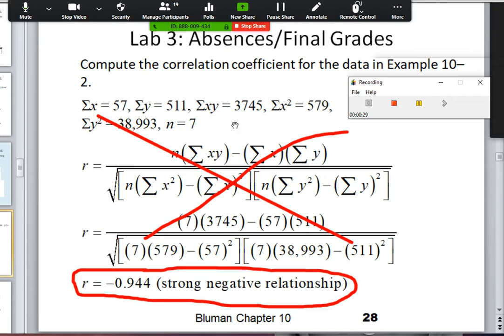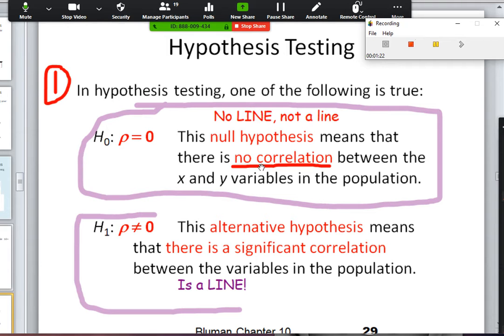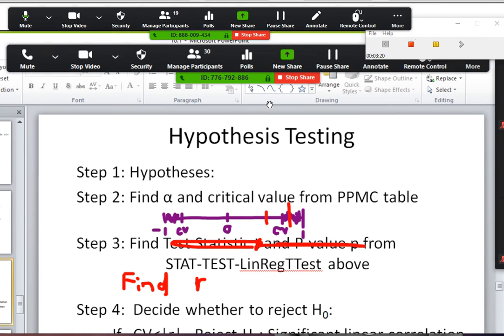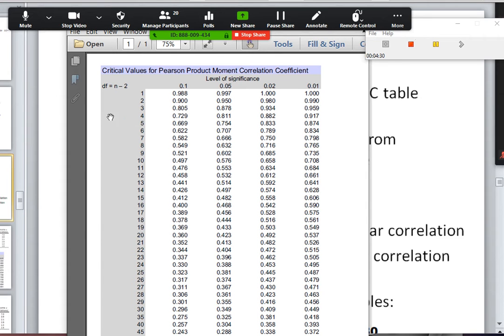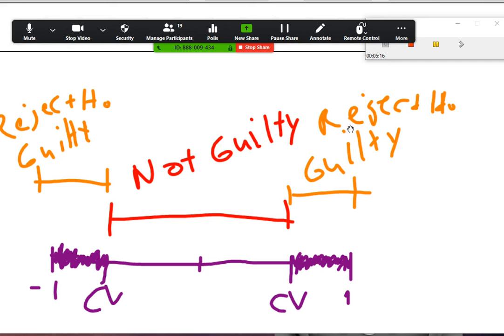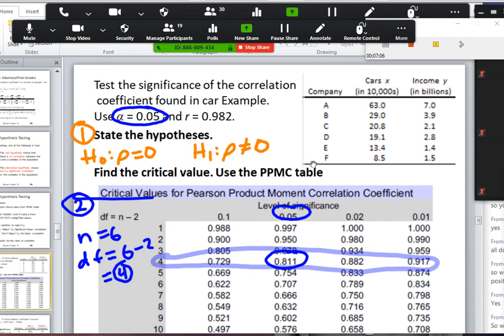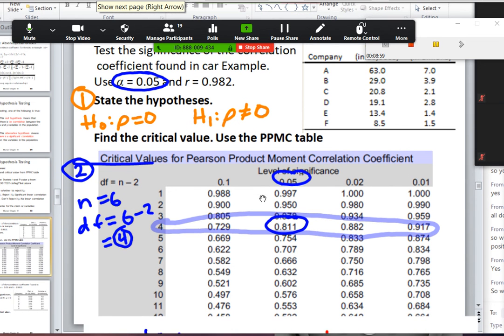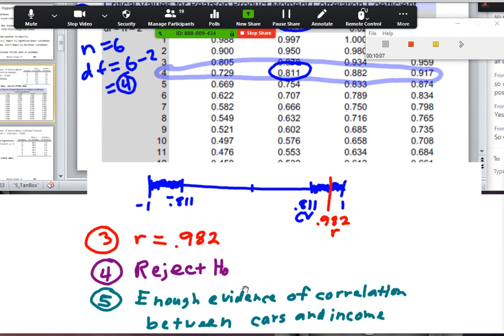10 1 night part 3